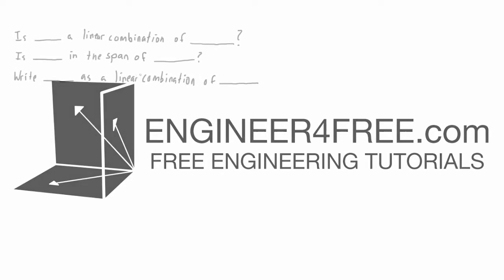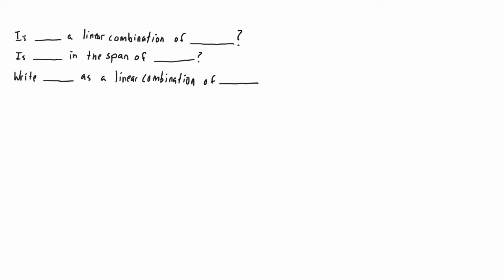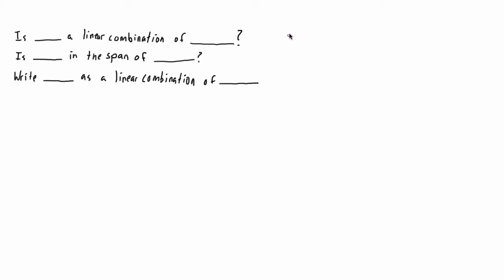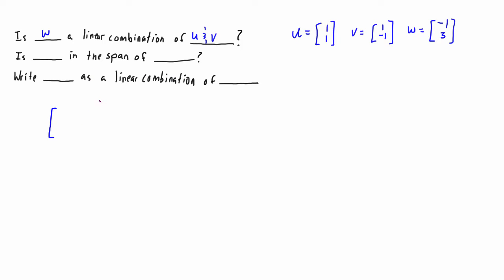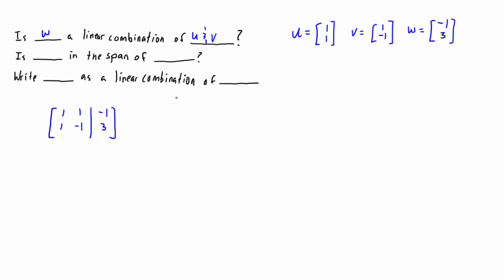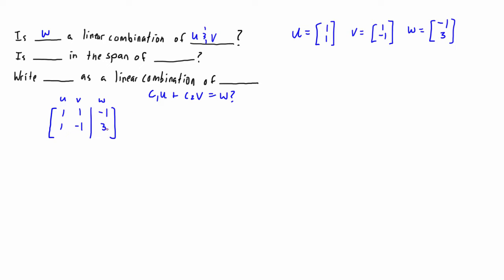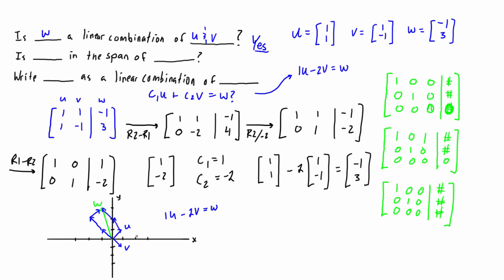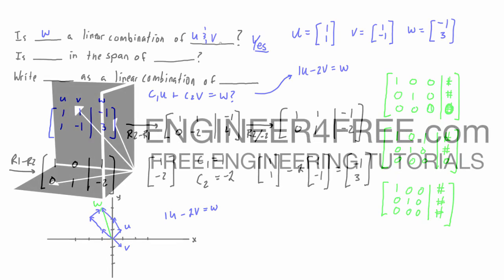How to determine if one vector is a linear combination of a set of vectors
This tutorial goes over how to determine if one vector is a linear combination of a set of vectors. It is part of a full free course on linear algebra.